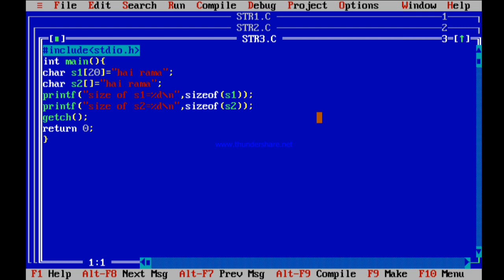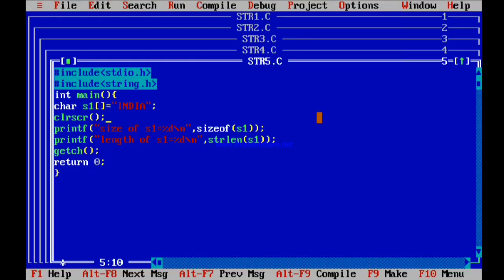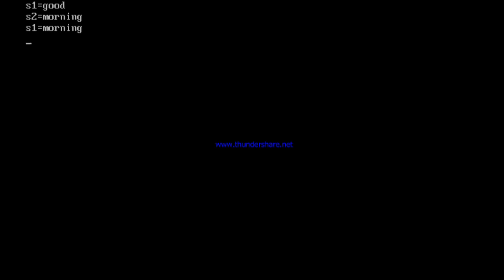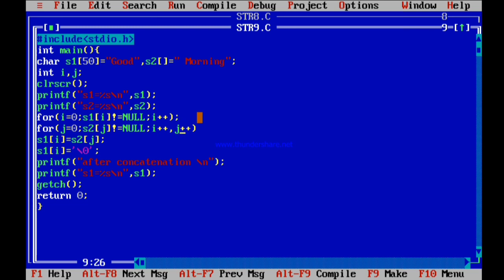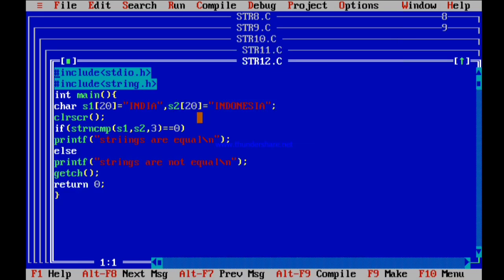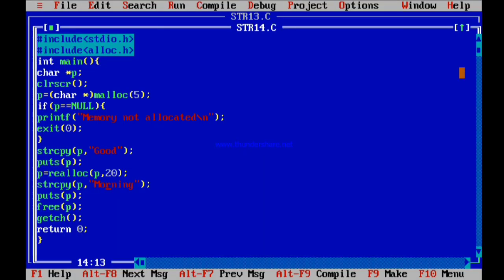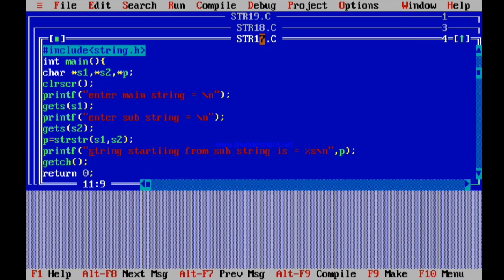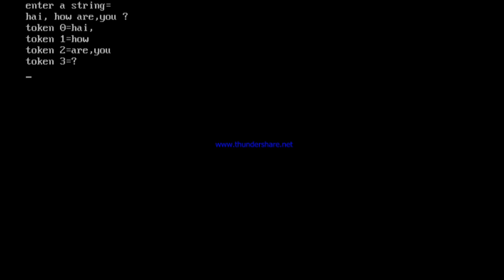C Programming #17 - String handling functions|| C by Seenu sir || C Strings Programs || aaluri seenu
String handling functions are very useful to work on strings. These predefined functions are available in a header file called string.h . this Video contains Execution of various String handling functions. It contains demonstration of working of all string handling functions.